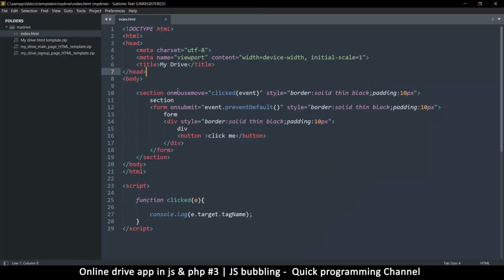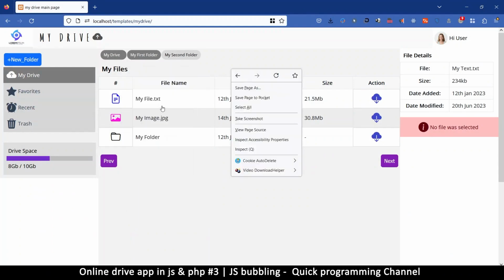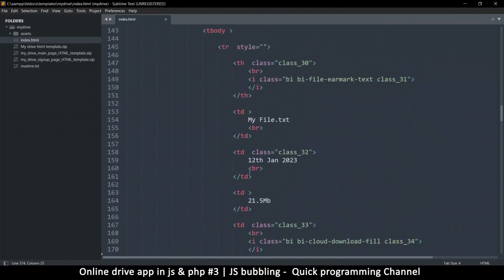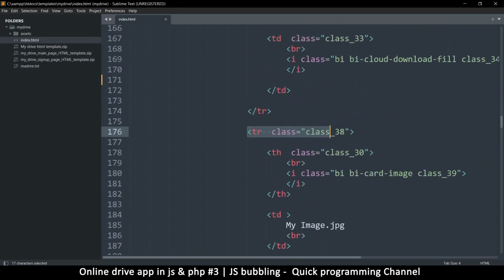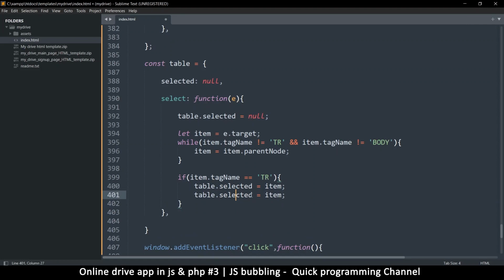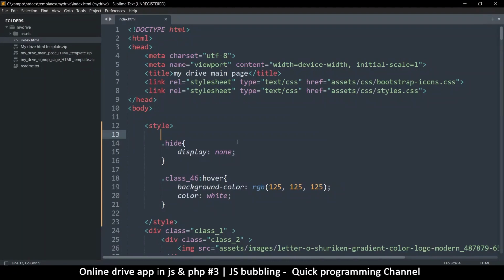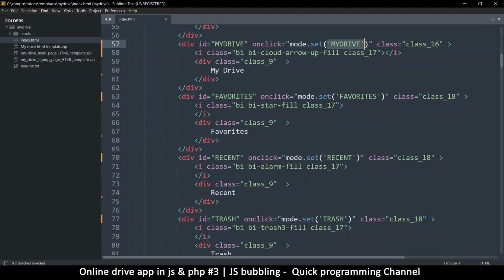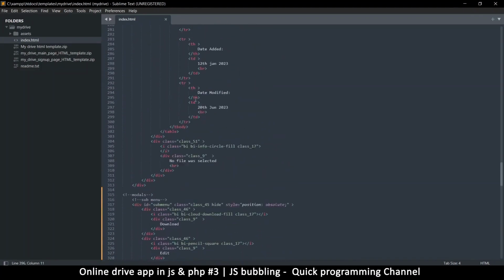Online drive app with Javascript & PHP #3 | Google cloud clone | Quick programming tutorial